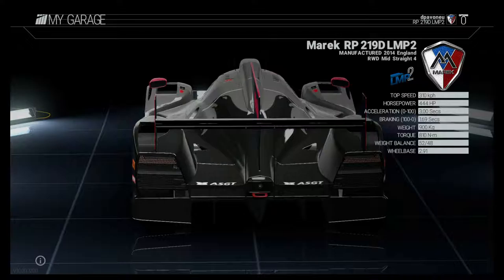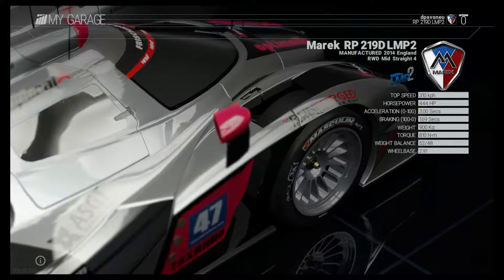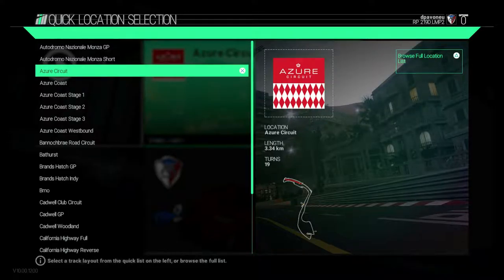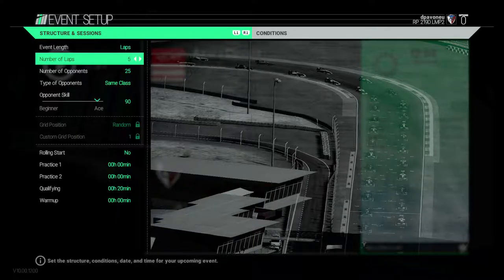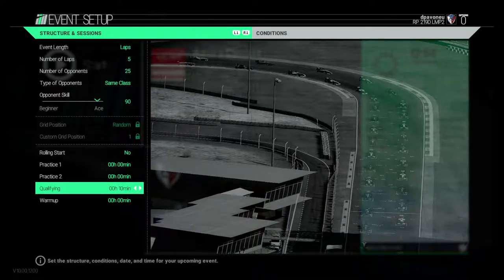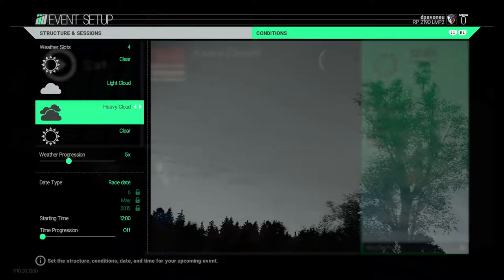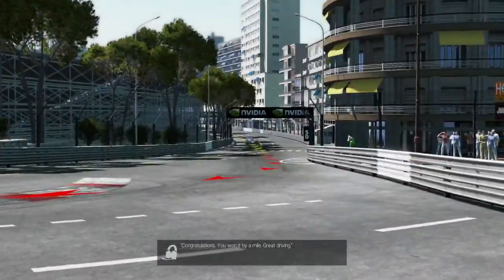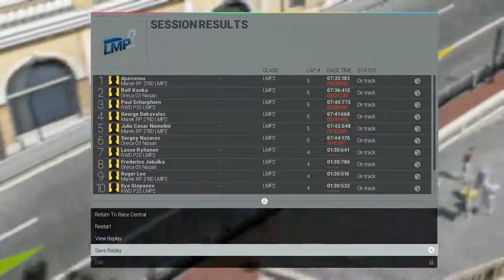Project Cars PS4 | LMP2 in Monaco and Contact from Thrustmaster (Helmet Camera)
Last PCars video before I send my wheel base to Thrustmaster for repairs or replacement.